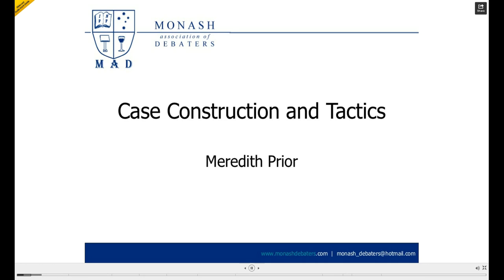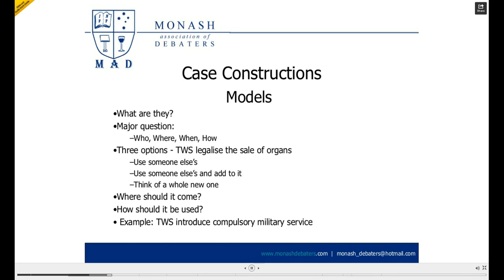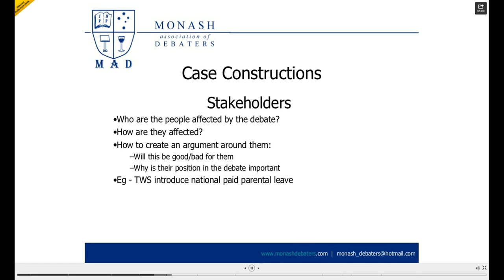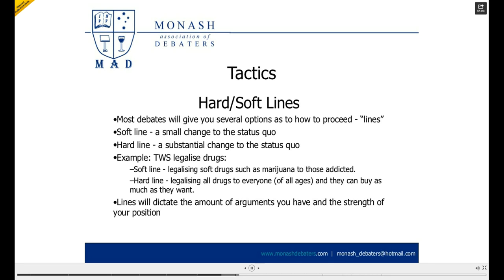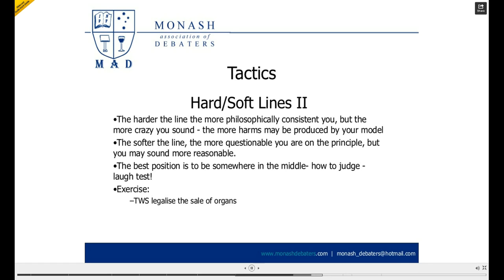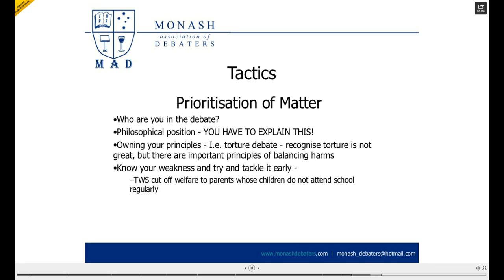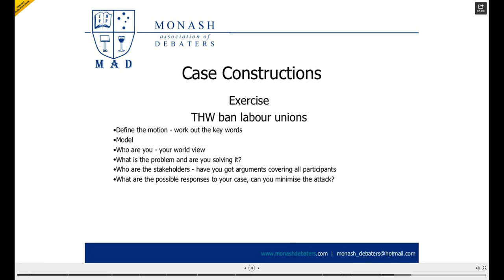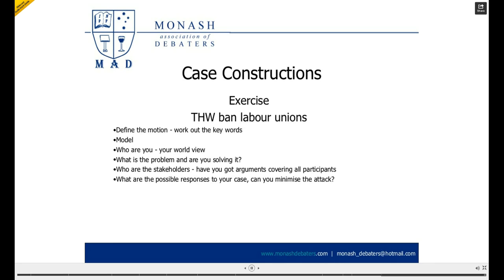Case Construction and Tactics - Meredith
Join World Finalist Meredith for a seminar on 'Case Construction and Tactics', first presented in 2011.

Monash Association of Debaters encourages the distribution of debating resources throughout the world. We also value the major time and effort our volunteer presenters put into sharing their knowledge. If you would like to use one of our training sessions we request that you get in contact with us first by emailing and at a minimum you provide appropriate attribution to the intellectual property of our presenters and the association.